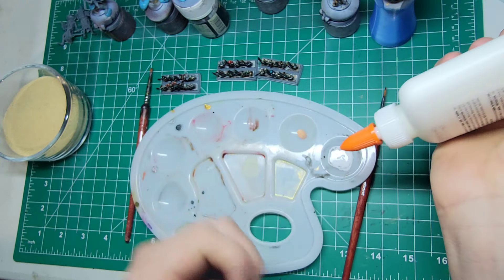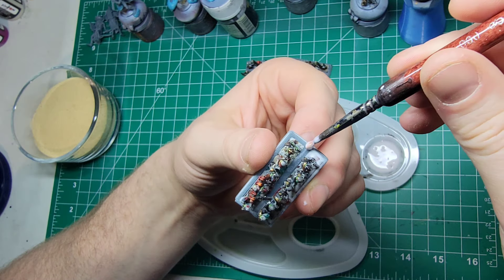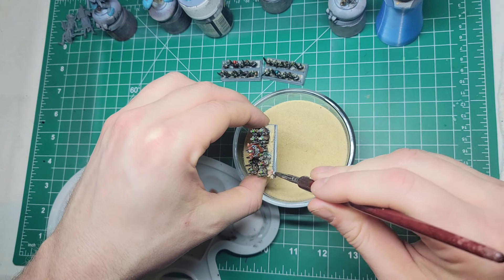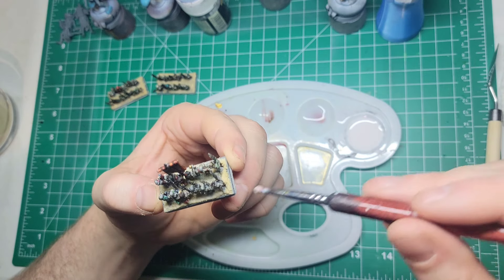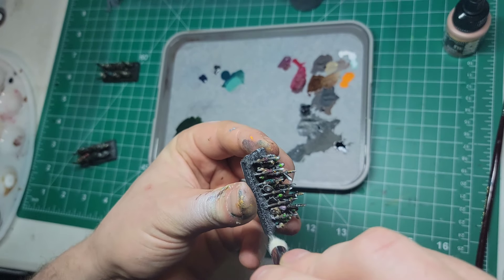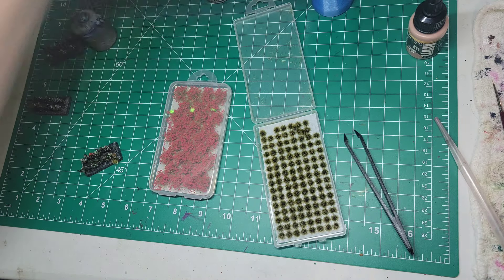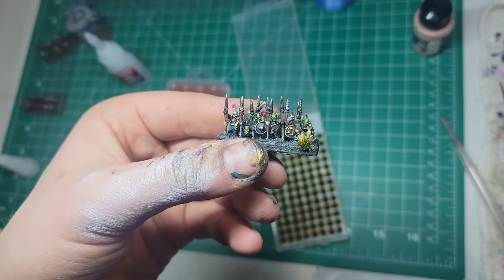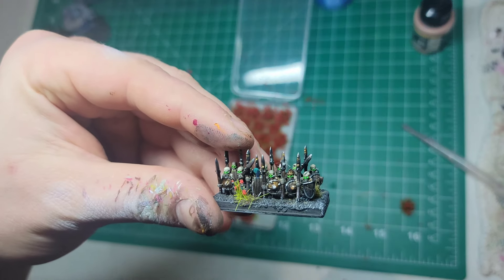Basing skeletons for warmaster like a total noob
basing some 10mm skeletons miniatures for warmaster

Painting 10mm miniatures
static grass
Basing miniatures
miniature bases tutorial